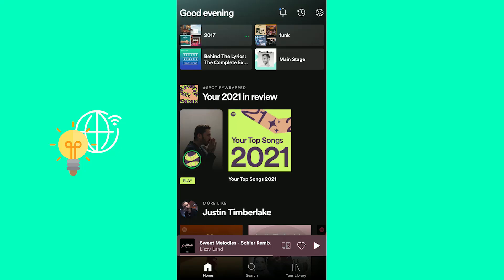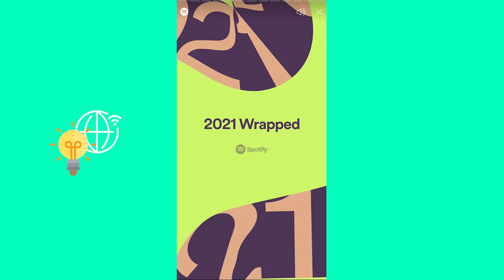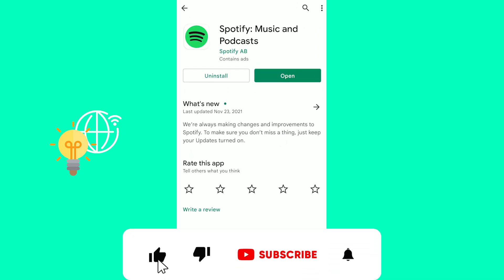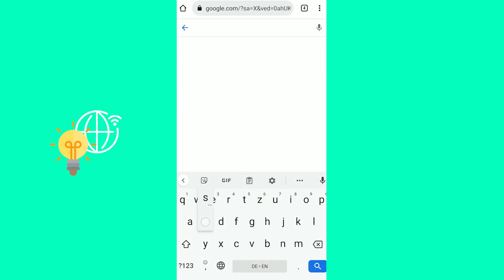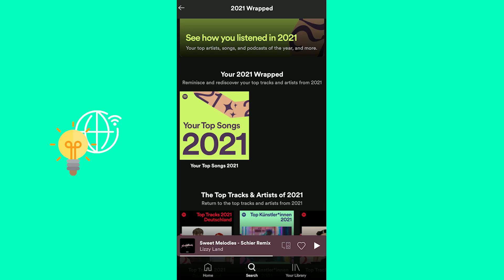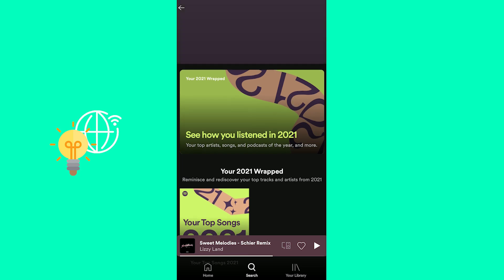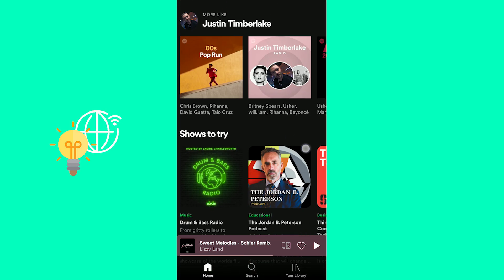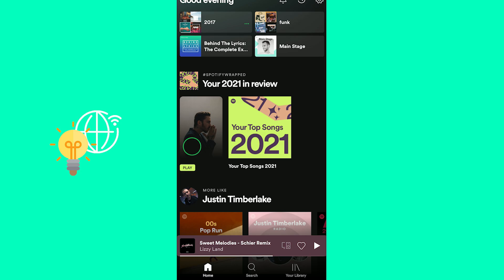Spotify Wrapped Animation NOT WORKING! WHAT TO DO?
Learn about Spotify Wrapped Animation NOT WORKING! WHAT TO DO?
Is your spotify wrapped animation not working? here's what you can do to fix it!